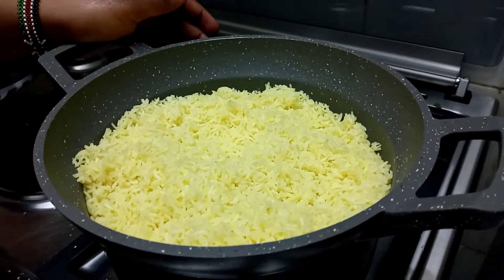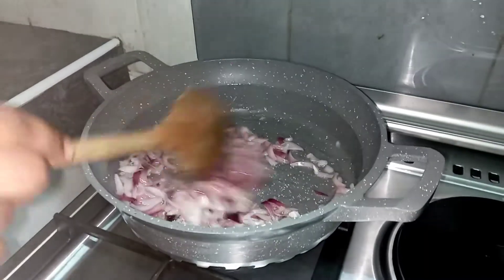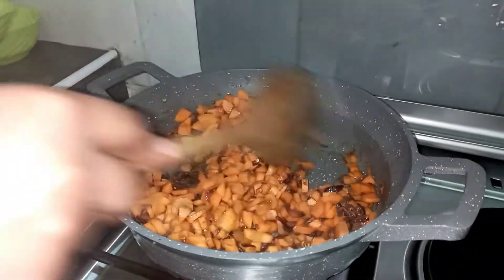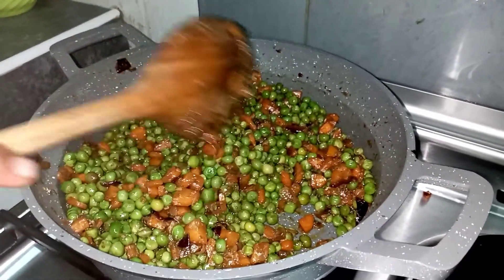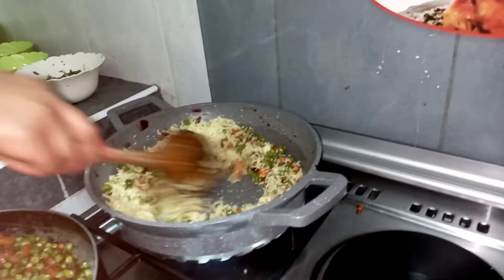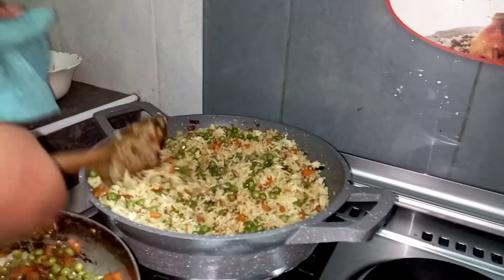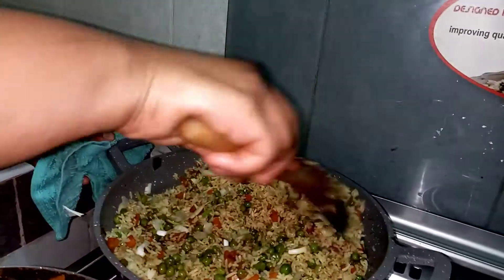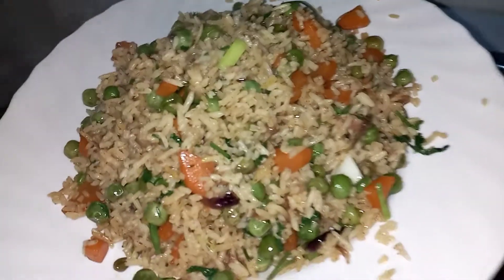How to cook vegetables fried rice#for vegeterians